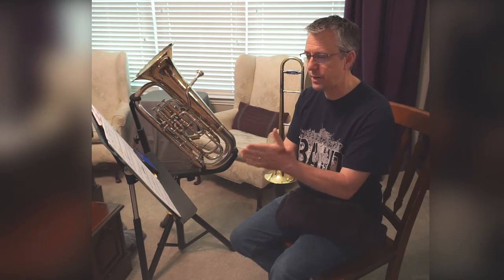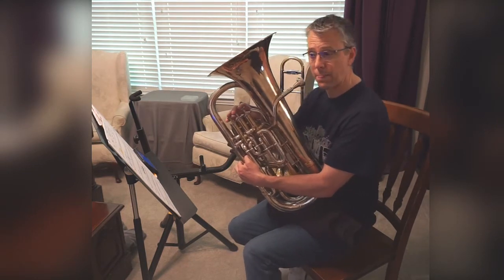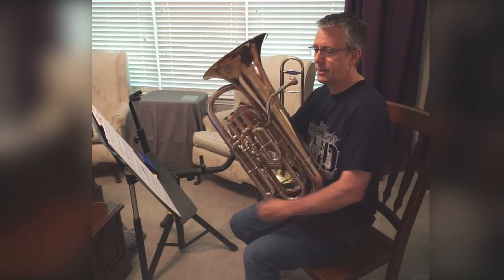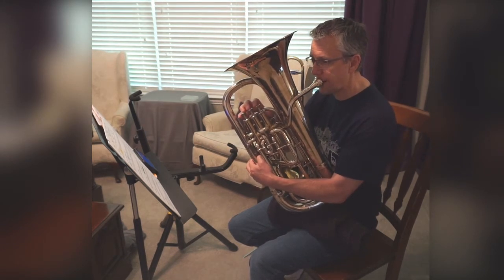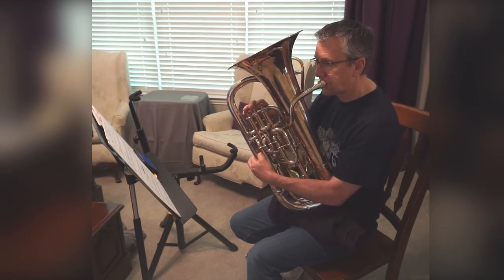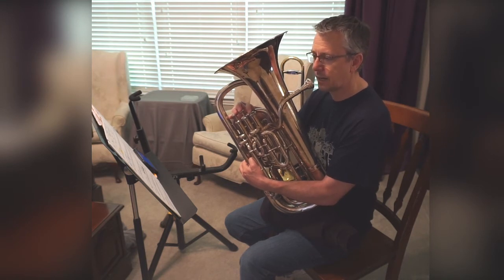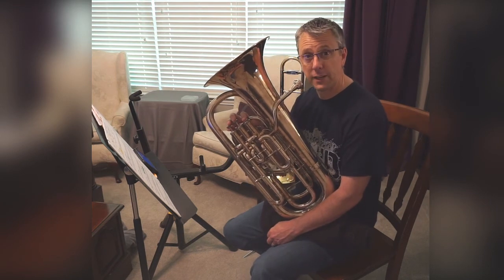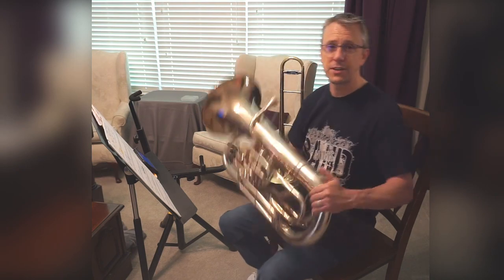Low Brass Line 16 Half Full Half Empty